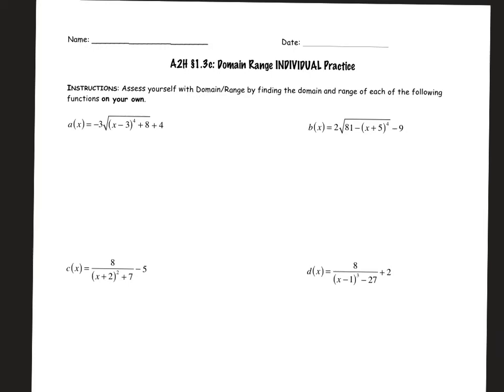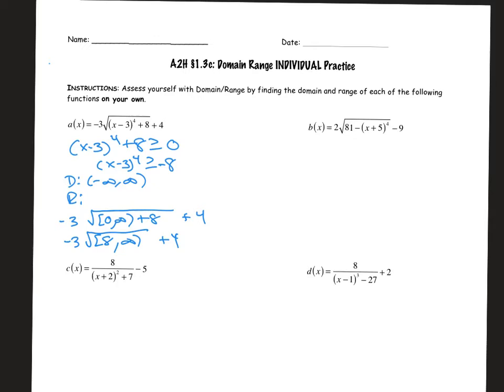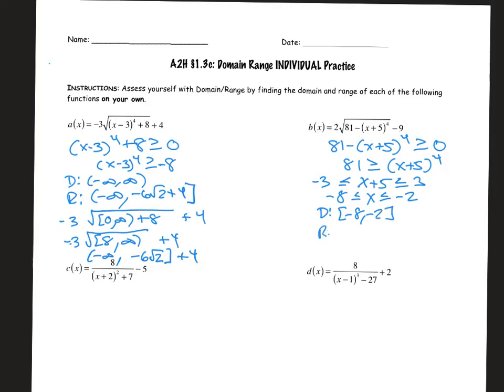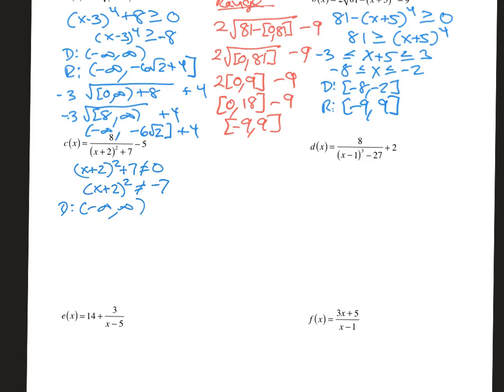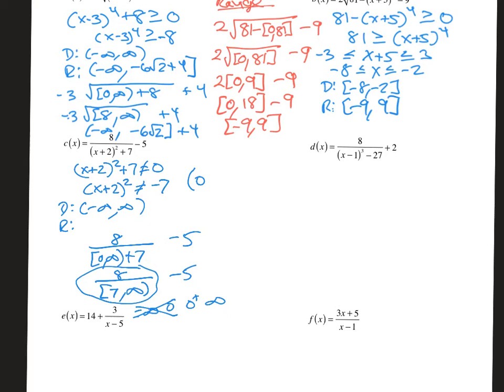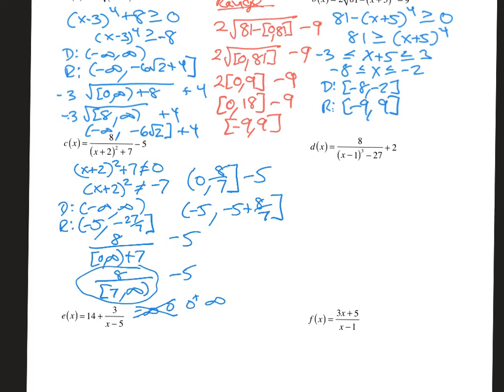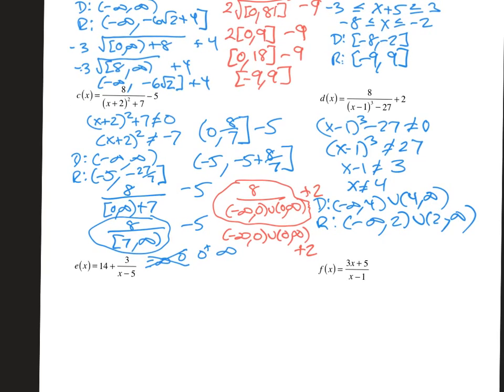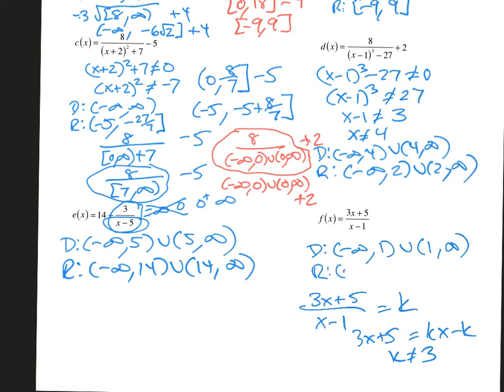Video on Sec 1 3c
Video going over the domain and range problems on Sec. 1.3c